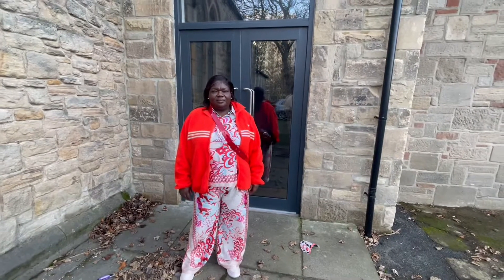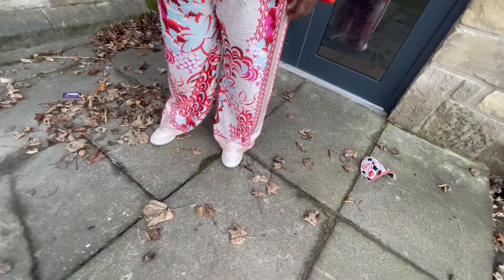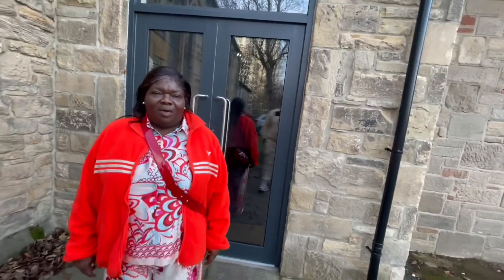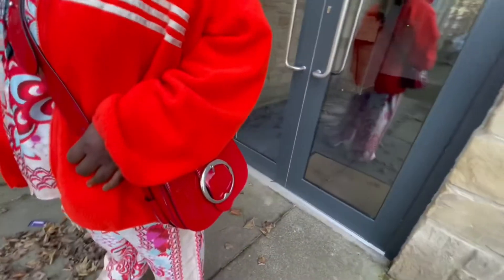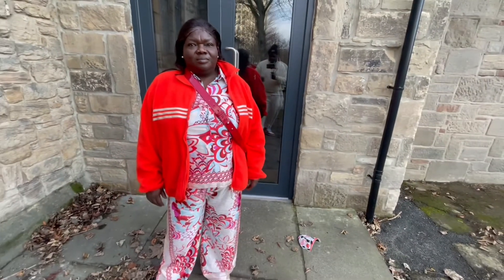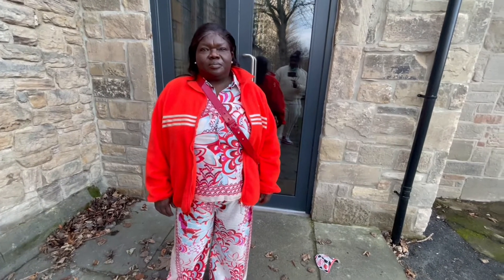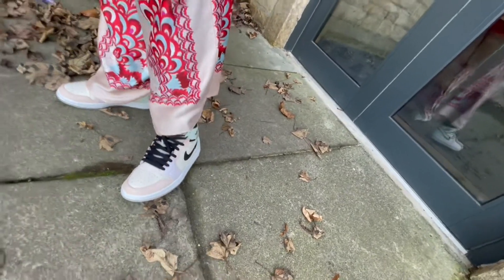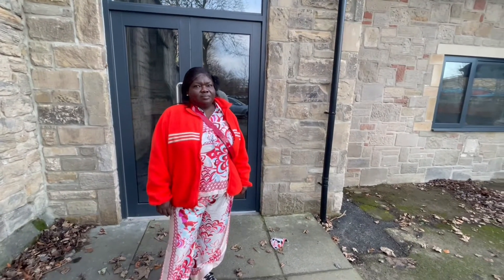My Mum Gives Me Me Styling Tips: HYPEBEAST Edition